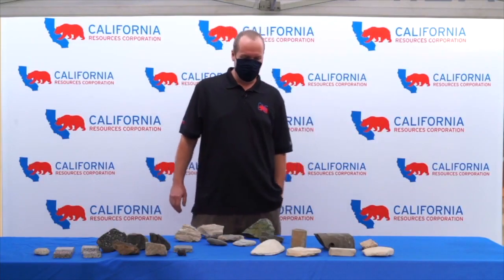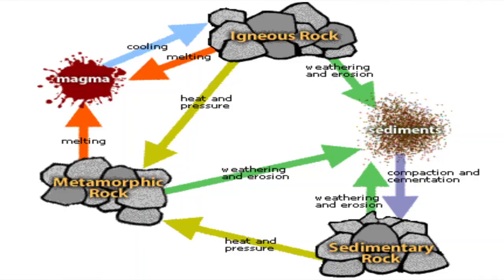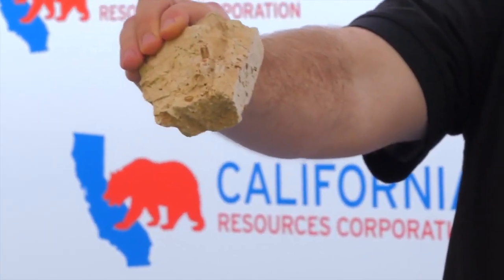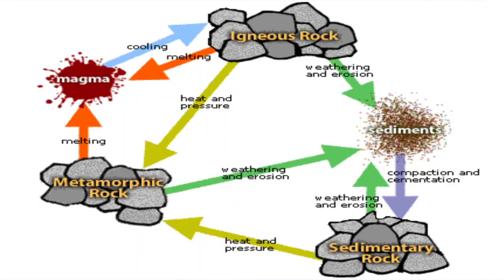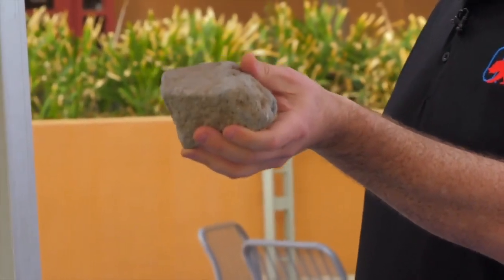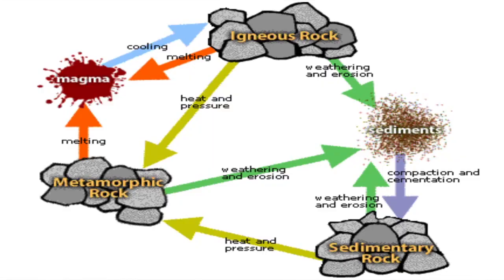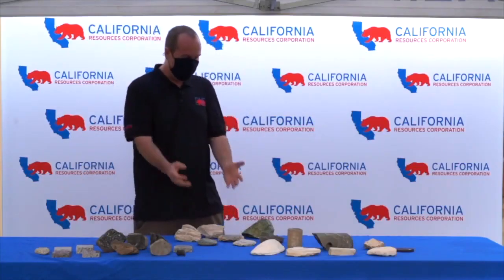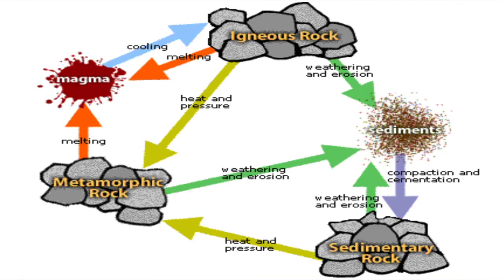Science Sundays: A Geology Demonstration In The Three Rock Groups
Science Sundays! Today we join our friends at California Resources Corporation for an in-depth look into California's geology and the three rock groups found at and below the surface.